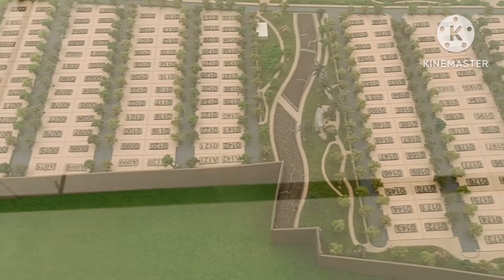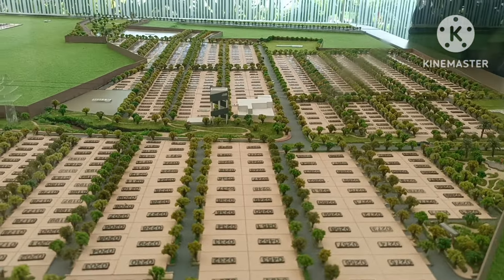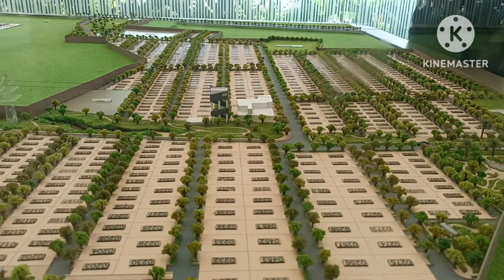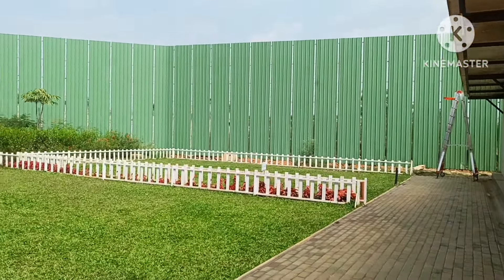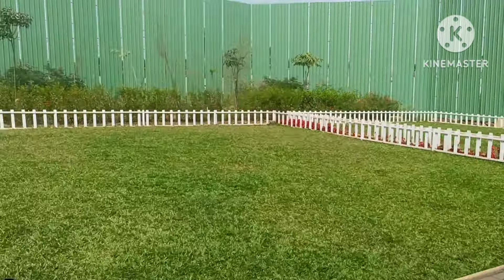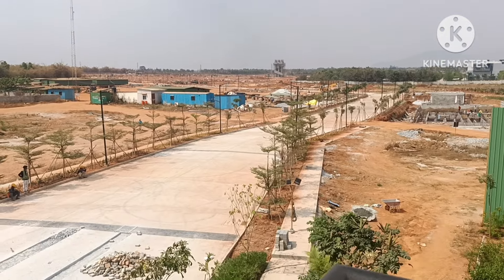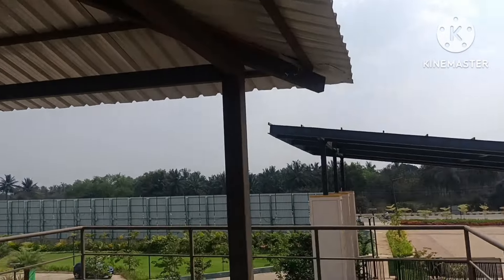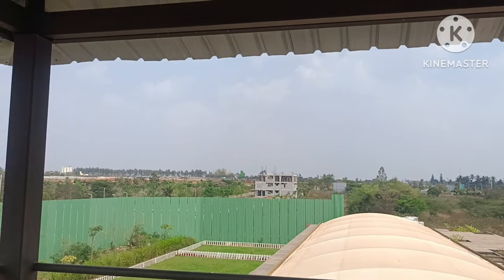Last Few Garden Plots for sale on STRR Main Road, Devanahalli Bangalore